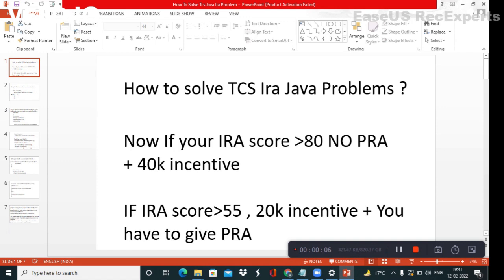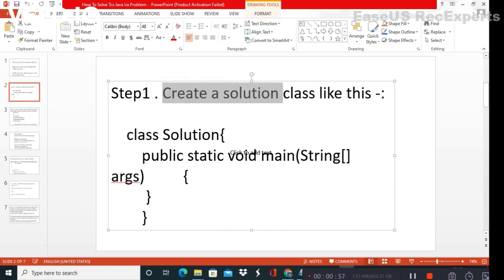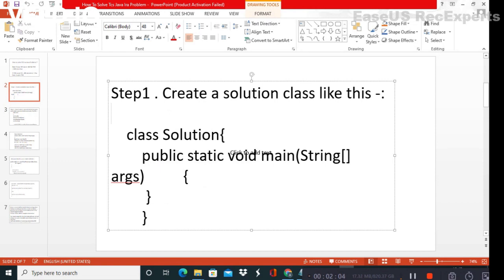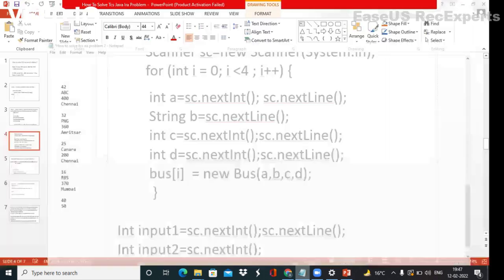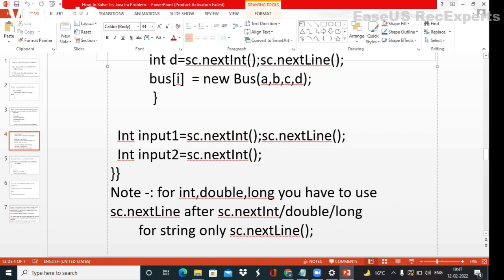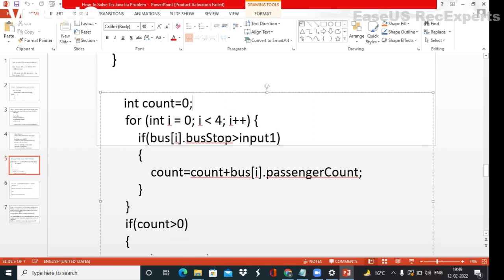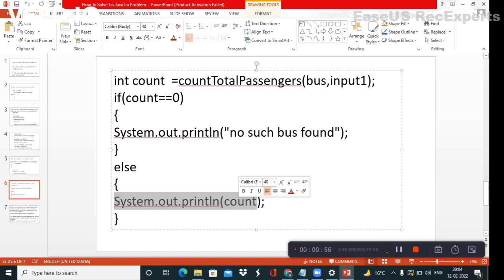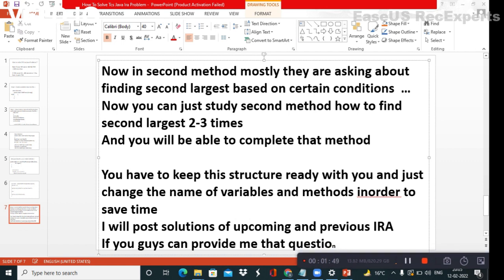How To Solve Java Code in TCS IRA ?| Best Approach | How to clear TCS IRA in 1st Attempt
Hey Guys!
This is Akhouri Tushar, working as a software developer.

⭐ Tags ⭐
Why you should join TCS? , Reasons to join TCS, TCS explore 2022, Should you join TCS?,TCS nqt 2022,Pros and cons of joining TCS ,TCS NQT 2022